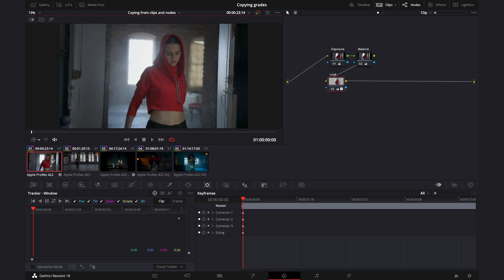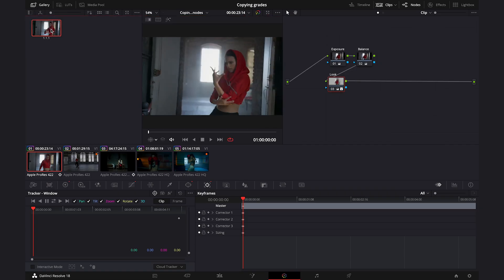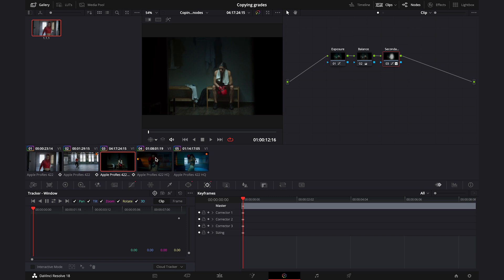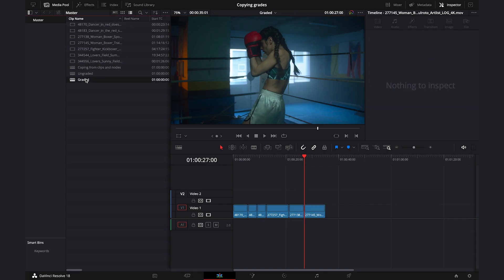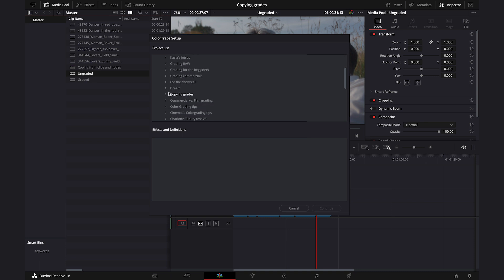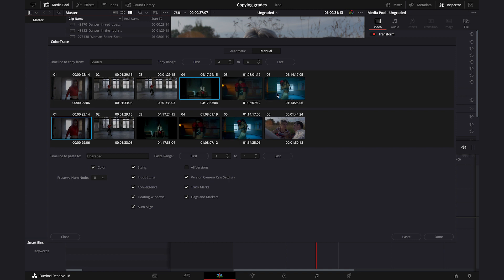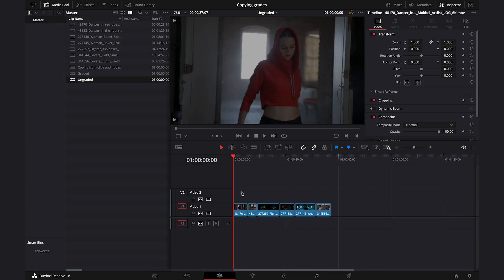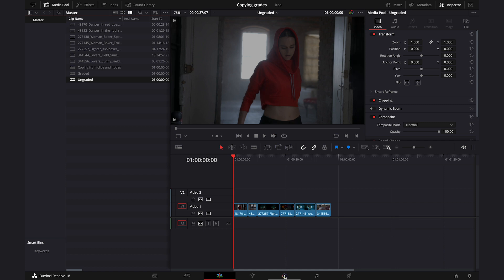Copying grades from clips and timelines in DaVinci Resolve 18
I'm responding to messages, so feel free to get in touch.

Copying grades from clips and timelines
Film Looks
Cinematic Look
Color Grading
Color Correction
DaVinci Resolve 18
OpenFX
Color Theory
Advanced Color Grading
Color Wheels
Qualifier
Curves